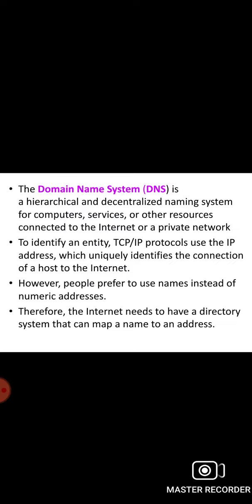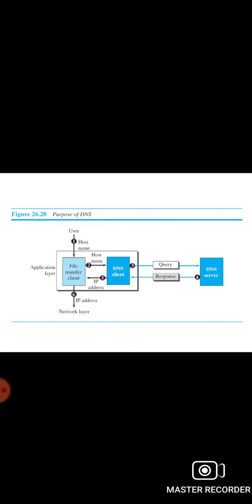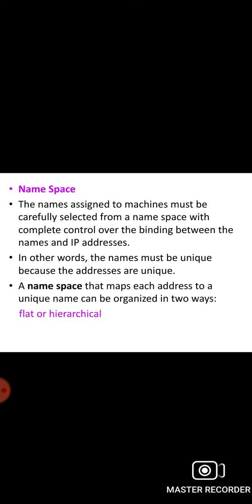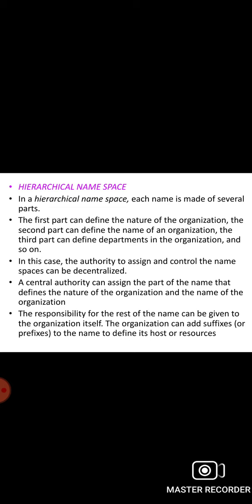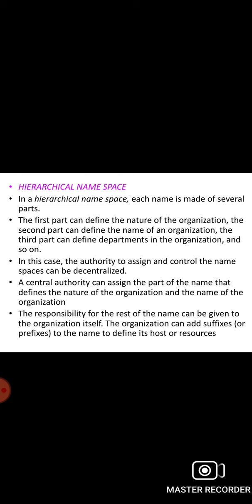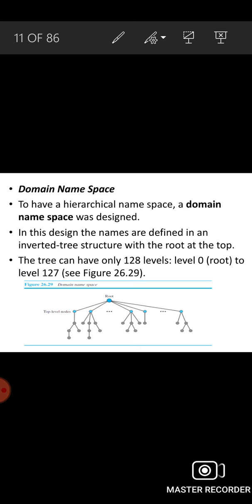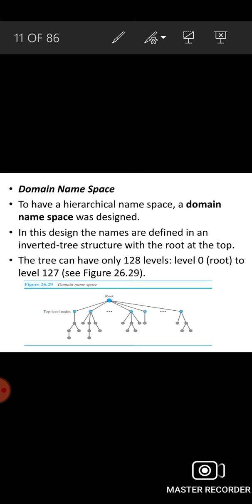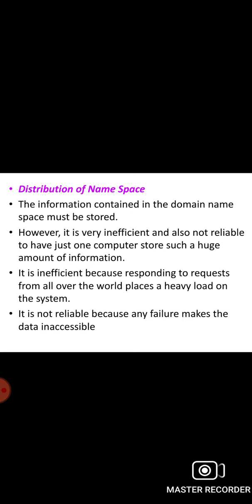MAMSE ECE CN 5.7